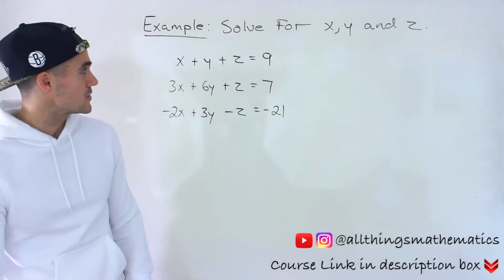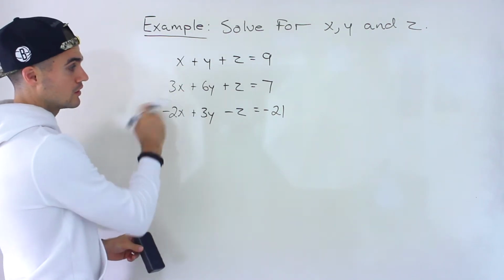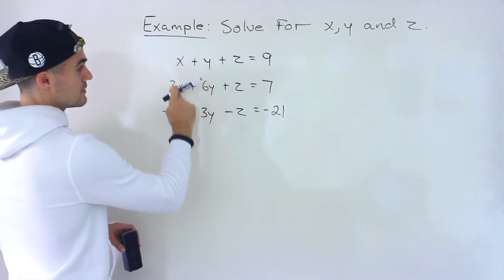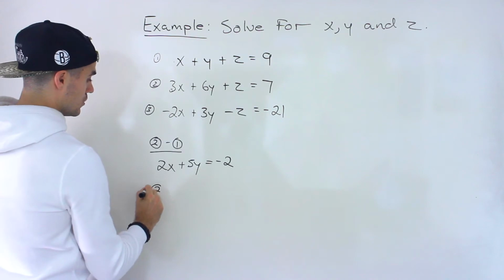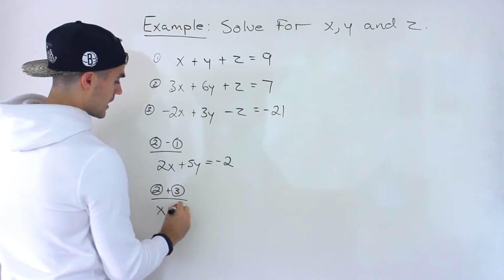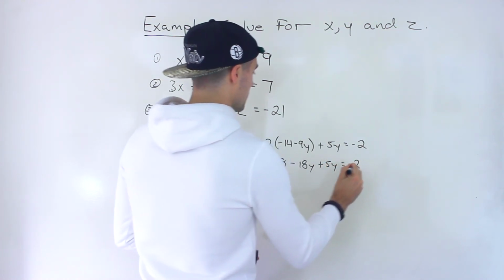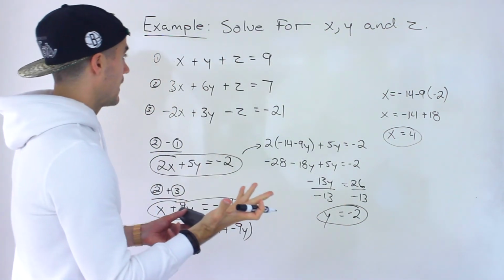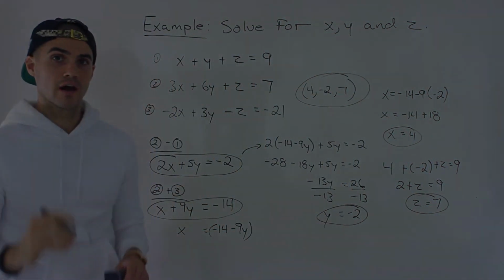Solving System of Equations with 3 Variables Algebraically